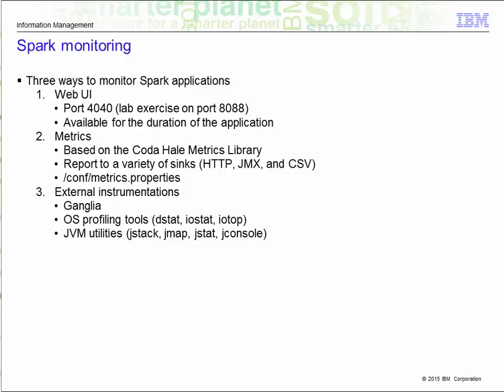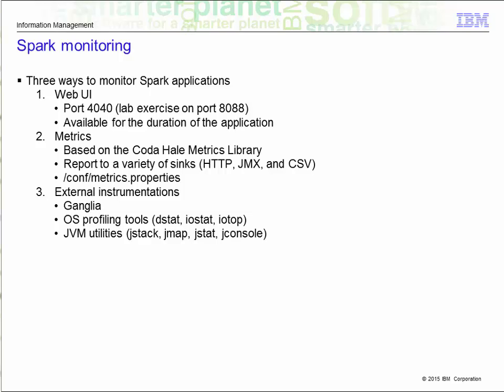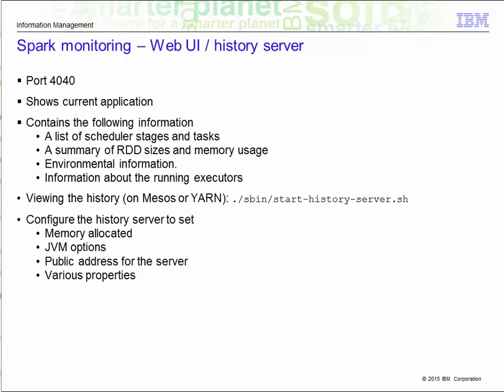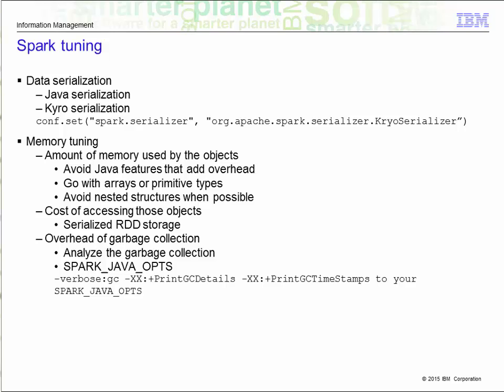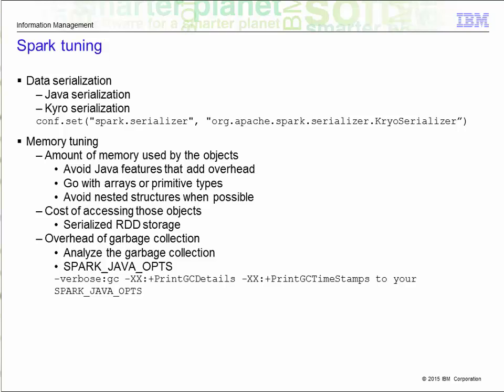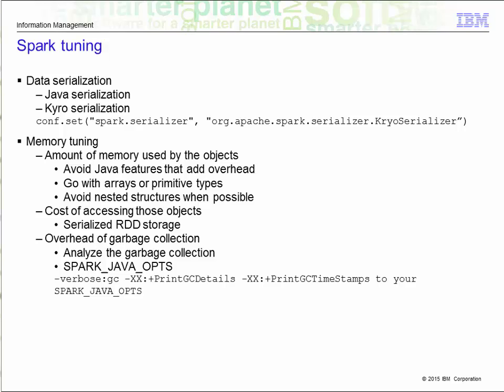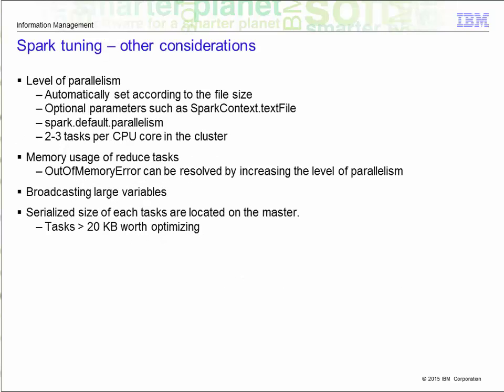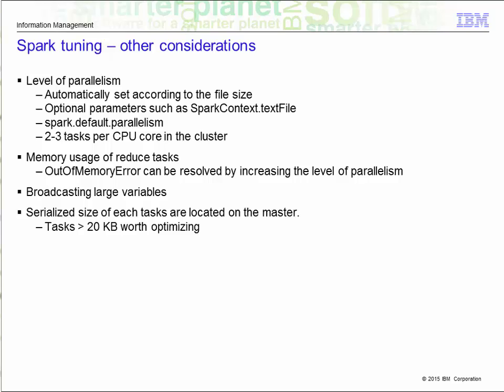Apache Spark lesson5 video2